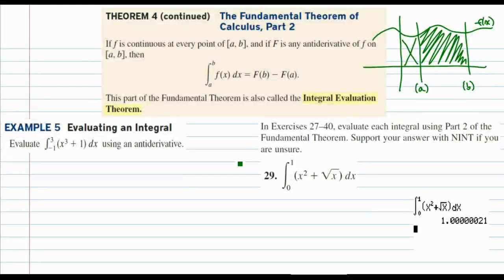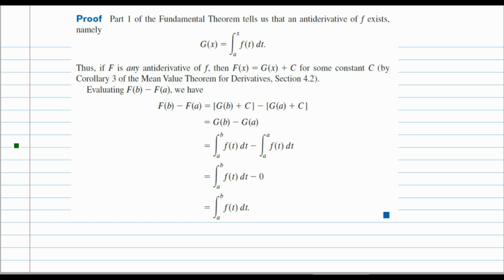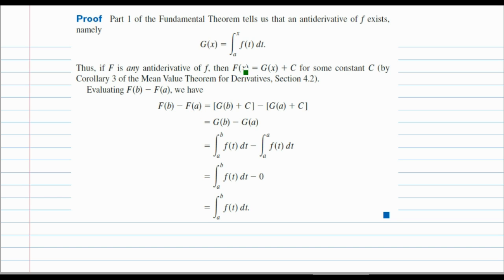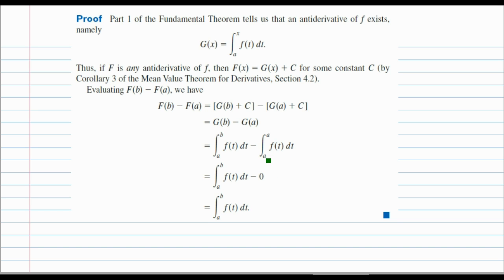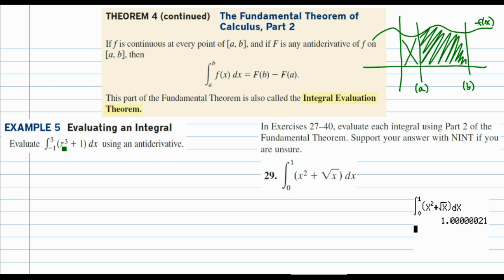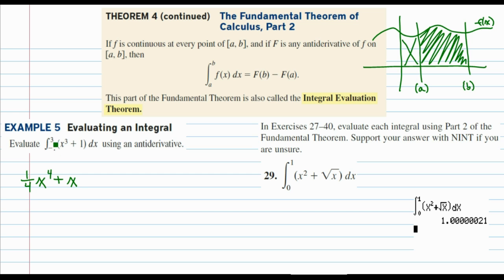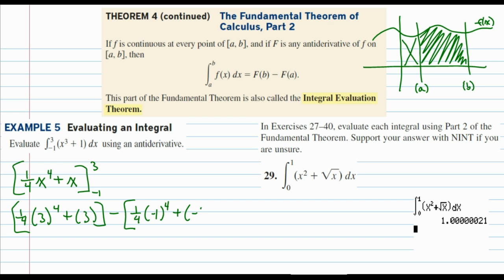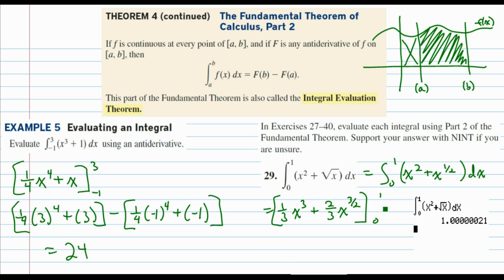Calculus 5 4 ex 5